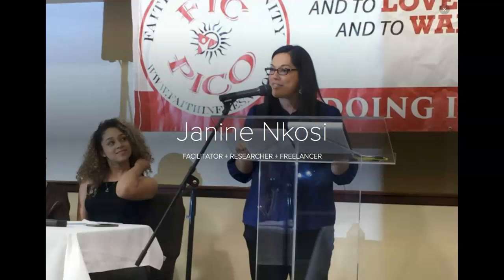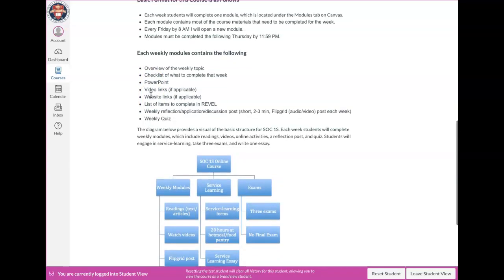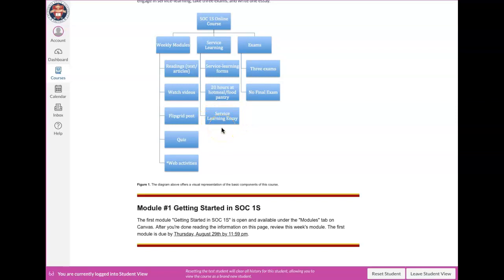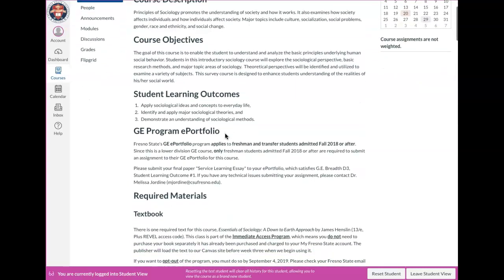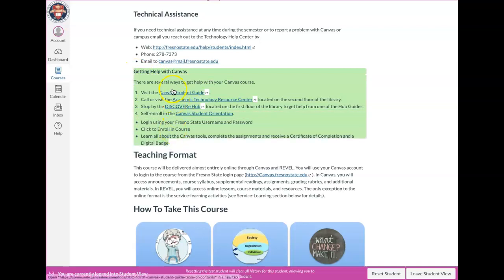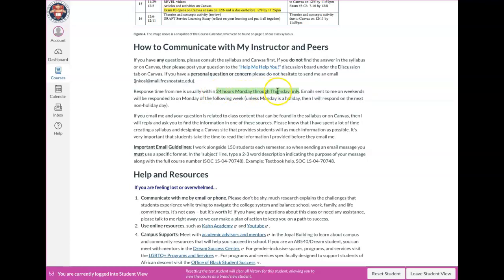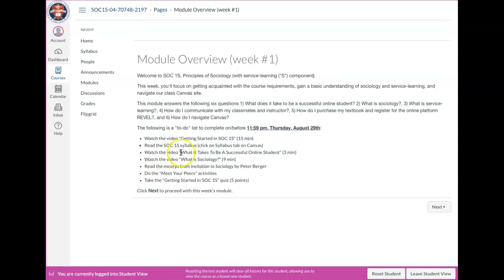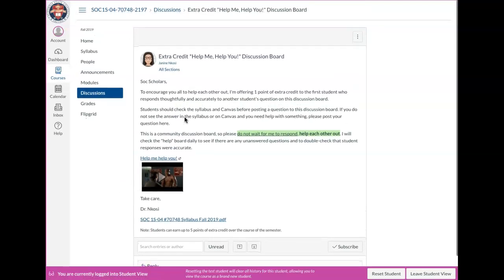Getting Started in SOC 1S Fall 2019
This is a screencast I created to provide you with an overview of SOC 1S, including how to access our Canvas course site, a few highlights from the course syllabus, a few comments about service-learning, and how to complete Module #1.